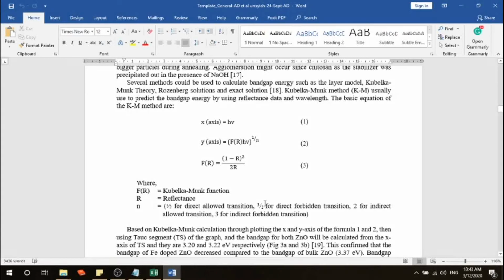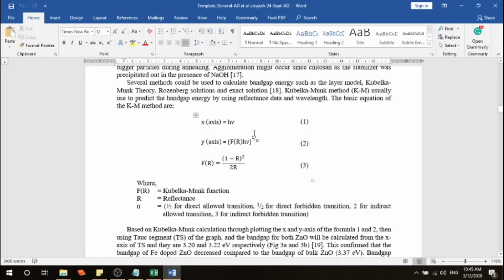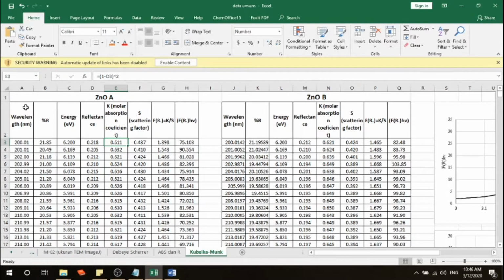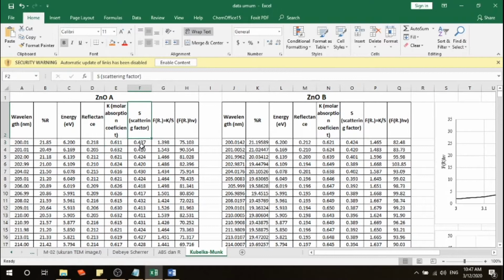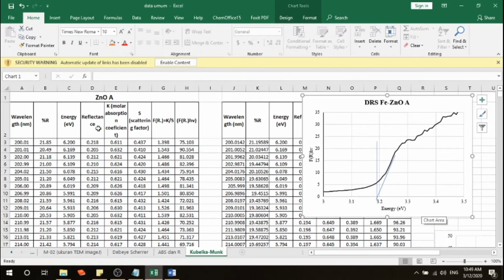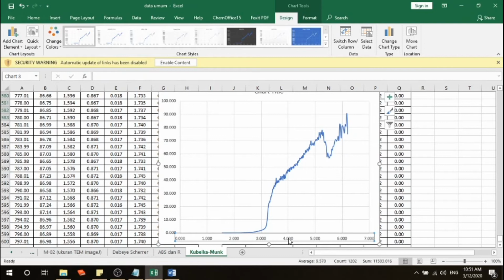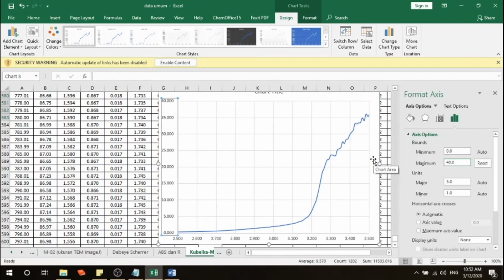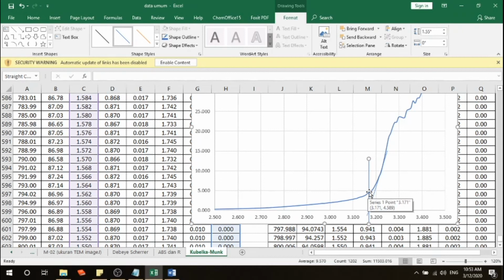How to Plotting Kubelka-Munk Equation in Ms.Excel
This video showed the technique of plotting the Kubelka-Munk equation using Ms.Excel, which is the common application in many computers in the world. Kubelka-Munk equation is the formula that can calculate the bandgap of semiconductors, where the basic properties of each semiconductor should be measured.

Hopefully, this video helping solves your problem, thanks.